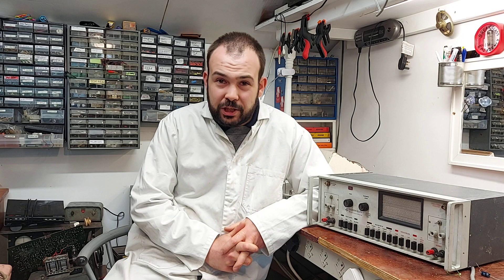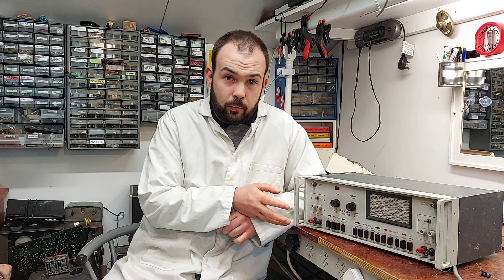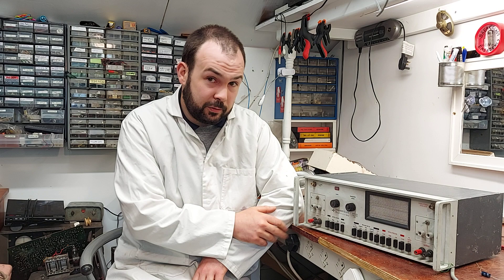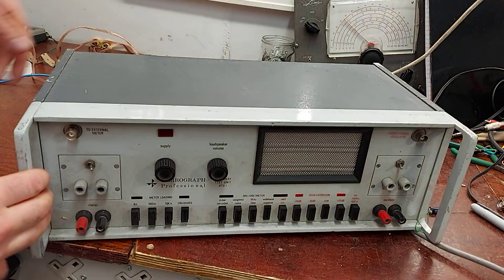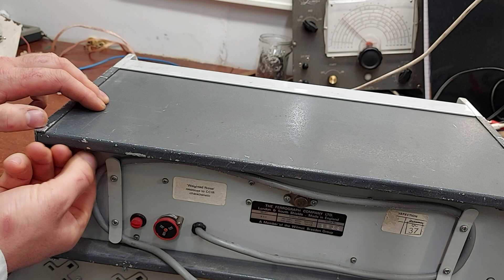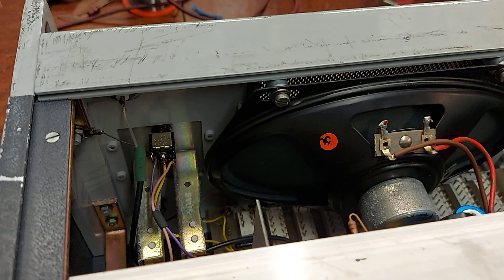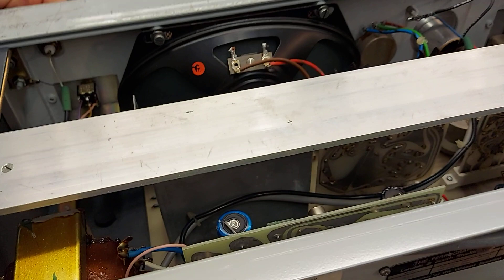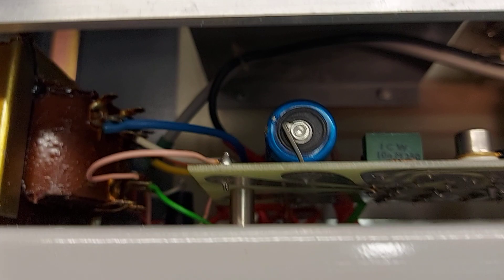Ferrograph ATU1.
A look at this piece of Ferrograph test equipment.